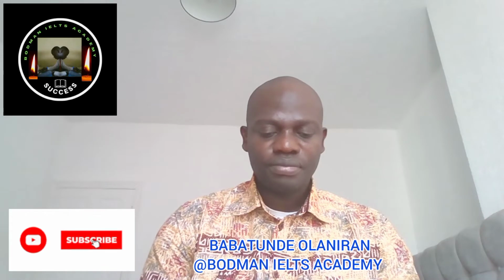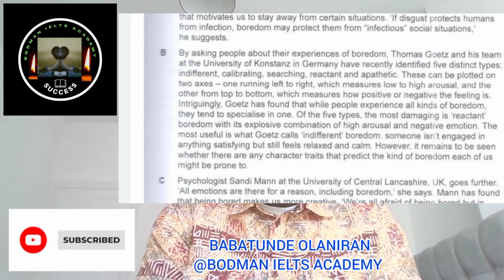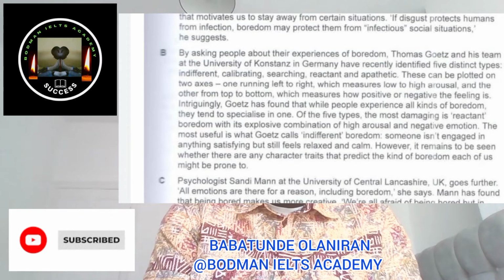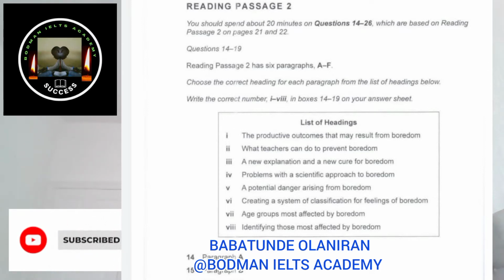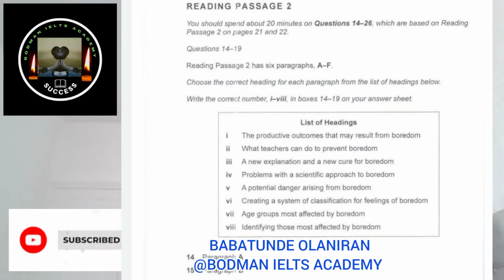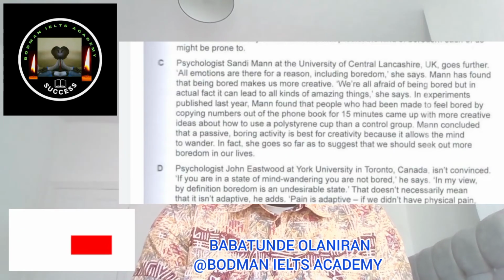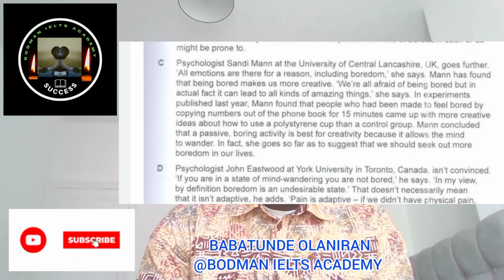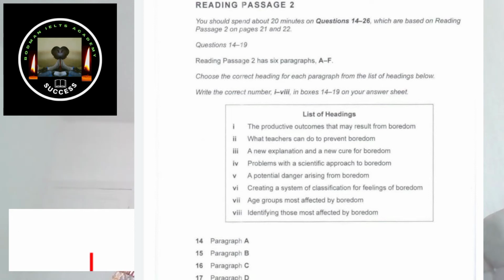LIST OF HEADINGS IELTS ACADEMIC READING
This is a step by step approach to LIST OF HEADING QUESTIONS,  IELTS READING MODULE...